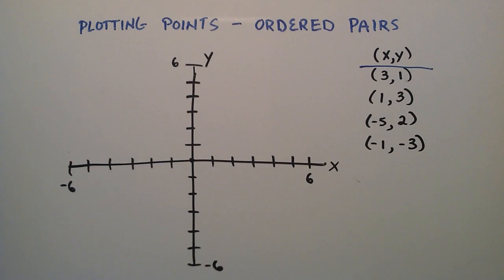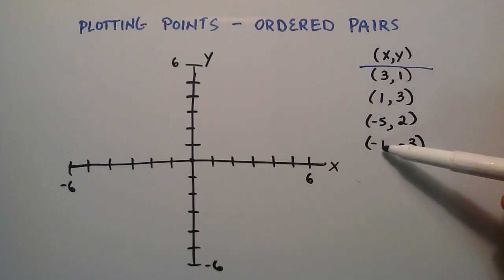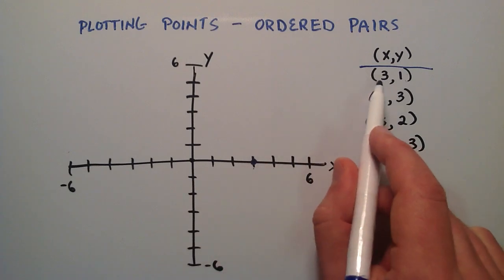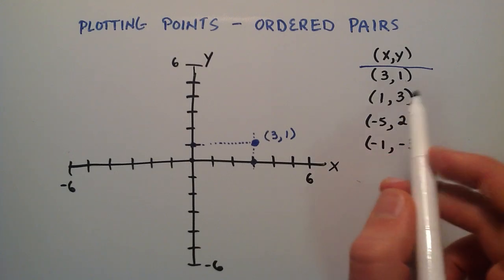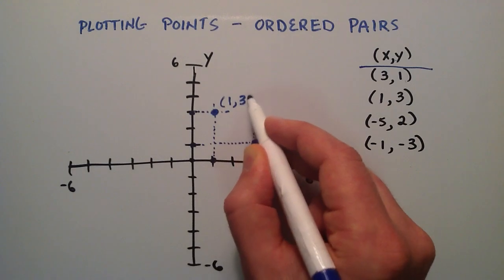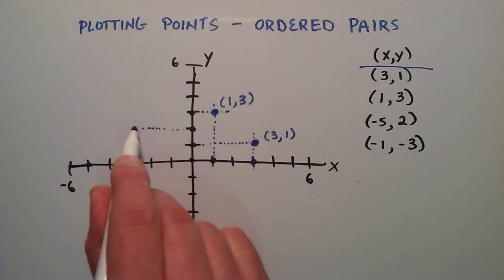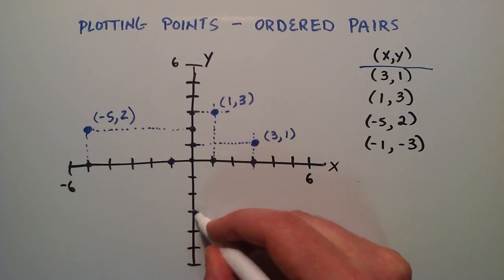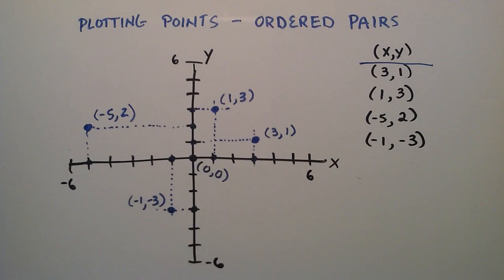How to Plot Points on the X Y Coordinate System , Intermediate Algebra , Lesson 56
This tutorial demonstrates how to plot points, which are represented as ordered pairs, in an X Y coordinate system.